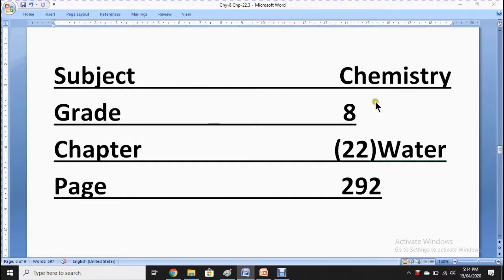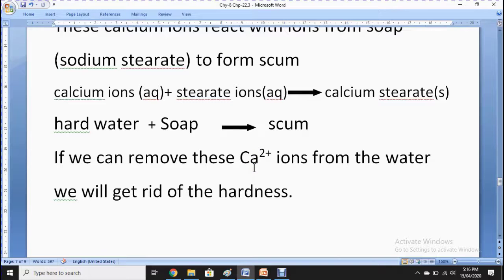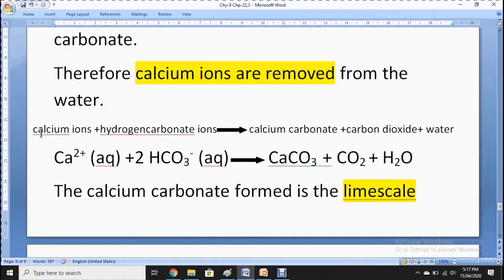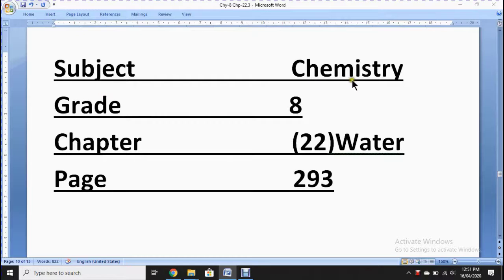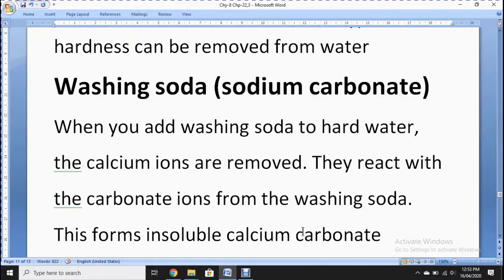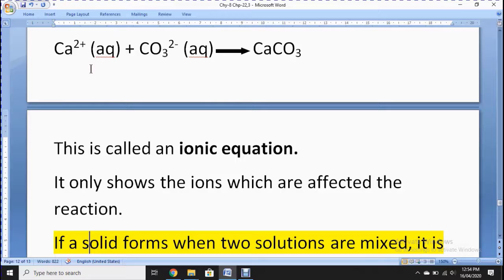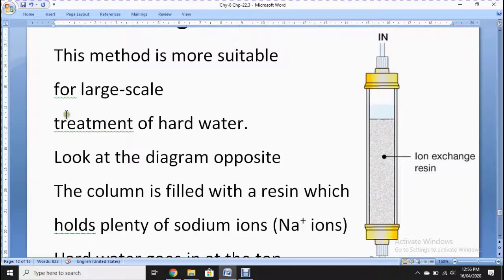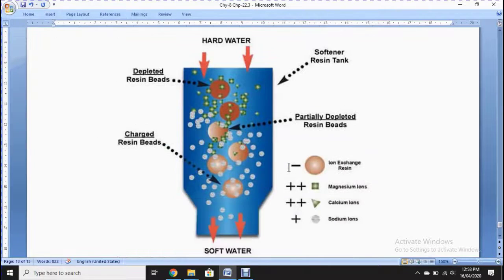Grade 8 Chemistry